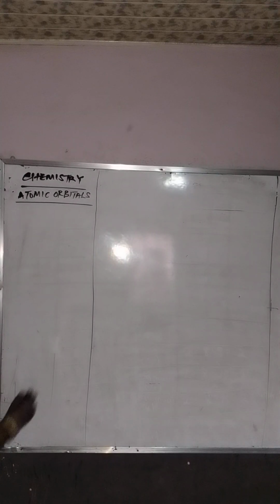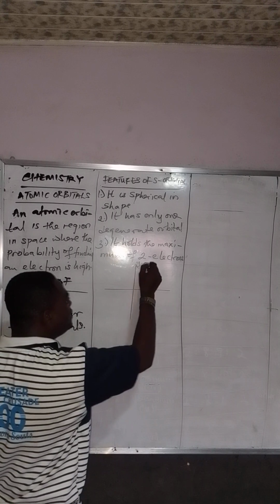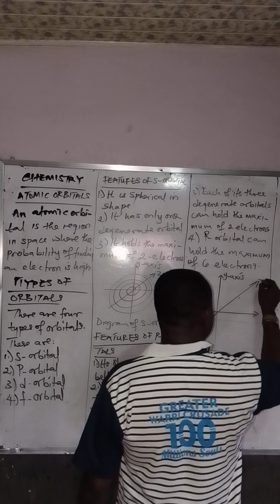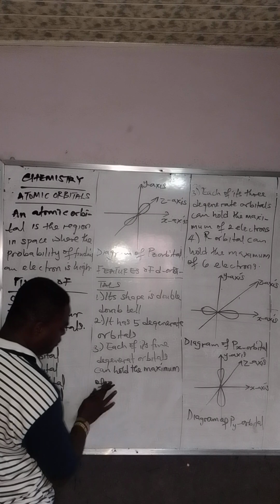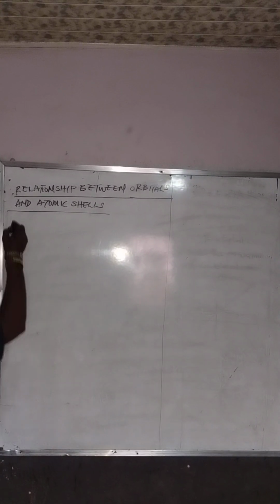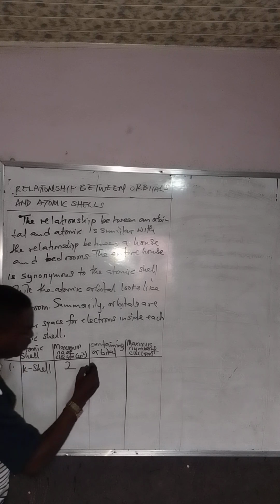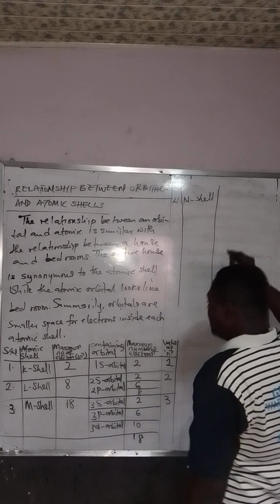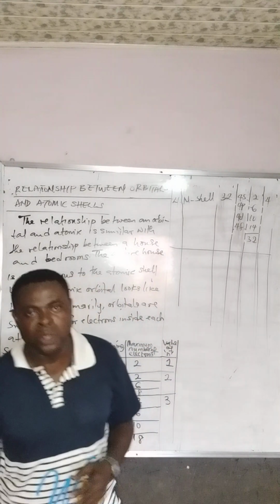Chemistry (Electronic Configuration Part 2) Atomic Orbitals